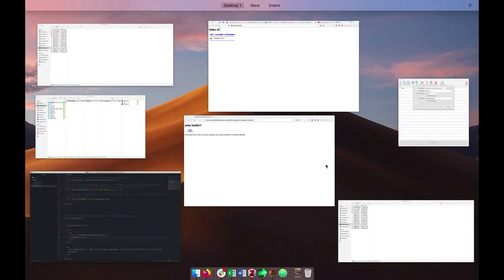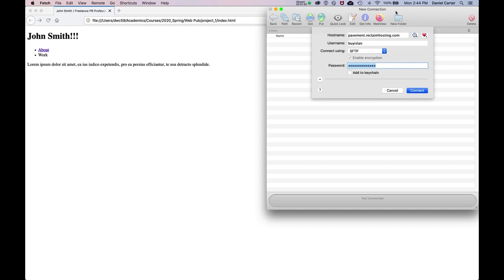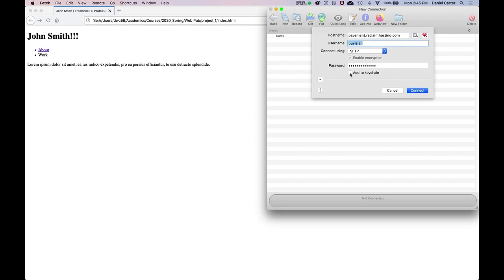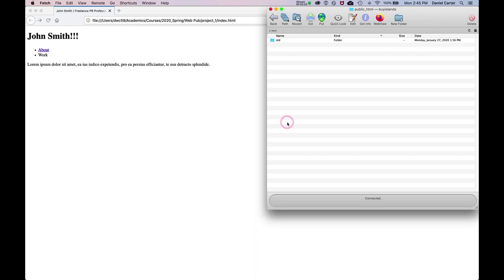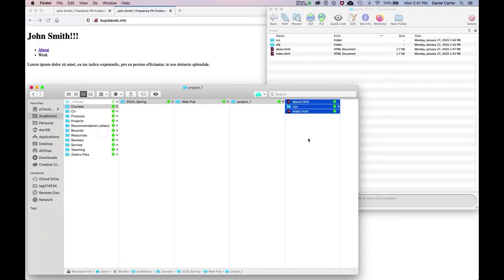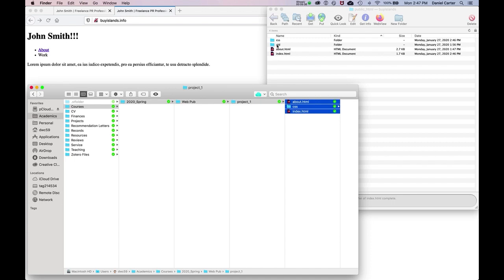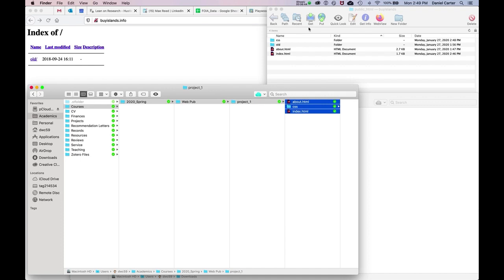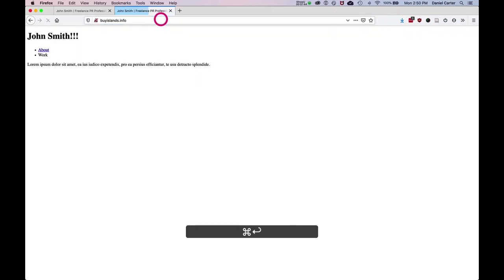Web Development: Transferring Files to a Server